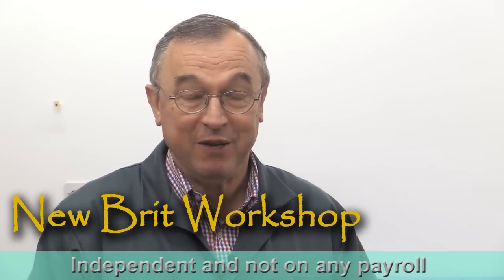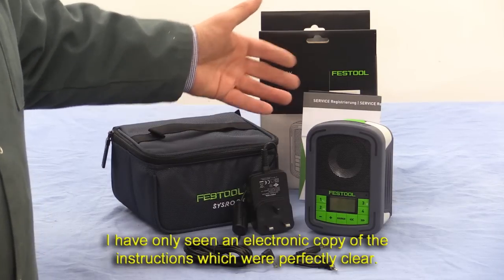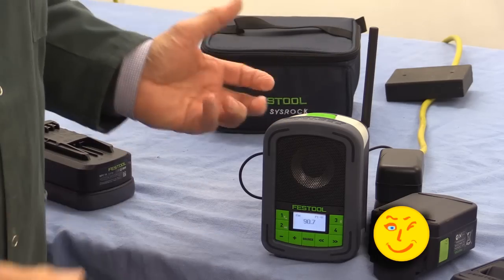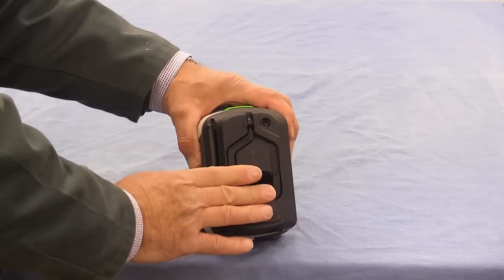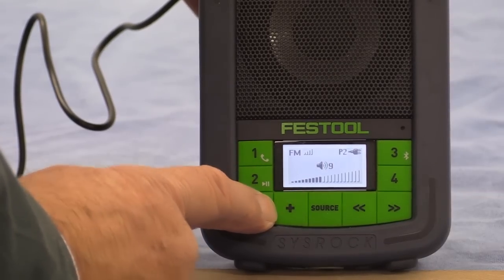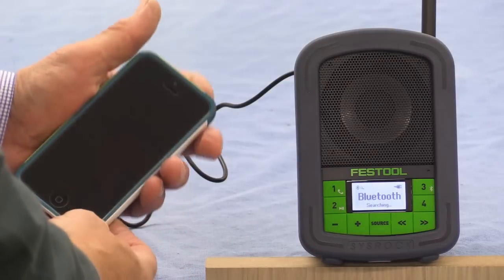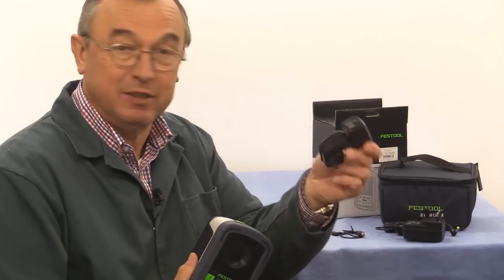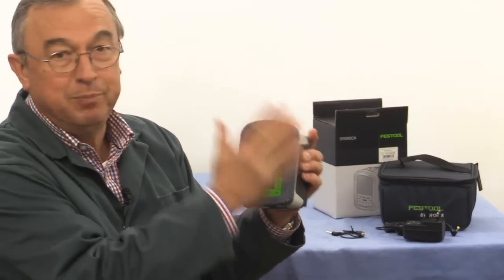Festool SysRock Job Site Radio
I was asked by Festool to take a look at a pre-production SysRock radio to give them some feedback. I made this video as I went along and I hope that you like what you see. The SysRock has FM radio, can be connected by cable to an MP3 player and also connected by Bluetooth to your phone or other devices.